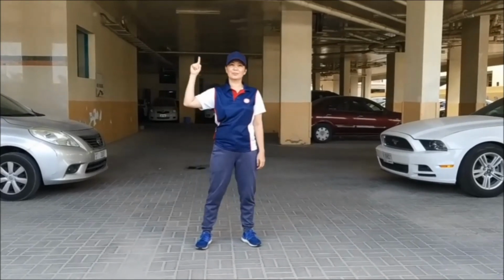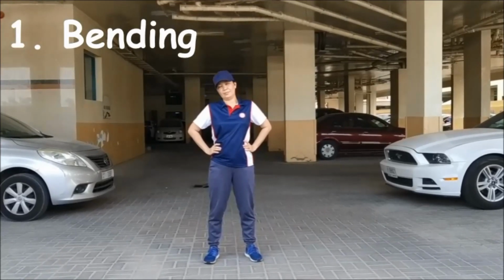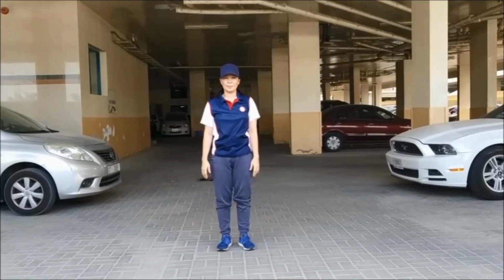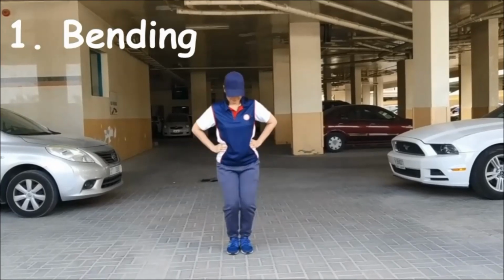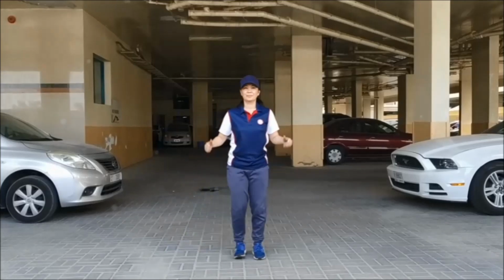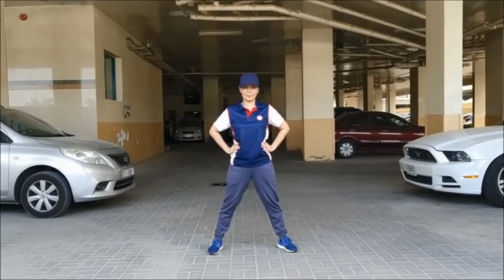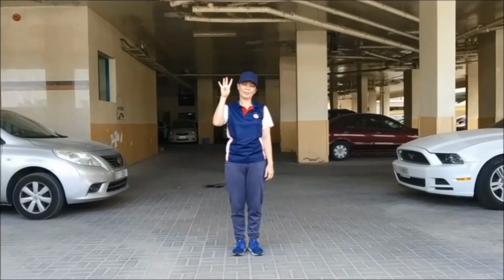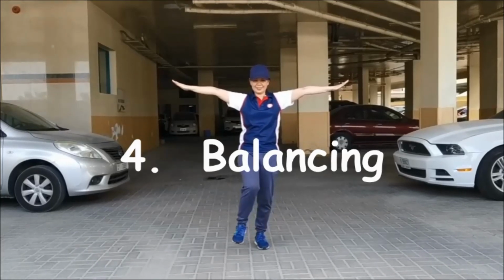Distance Learning_Week 4: Non-locomotor movements for FS1 with Ms. Wayne